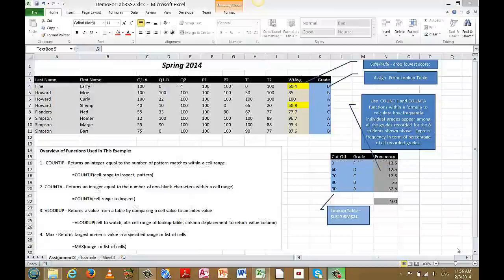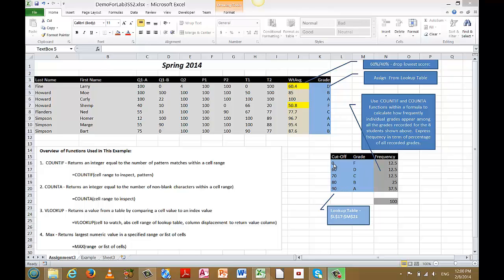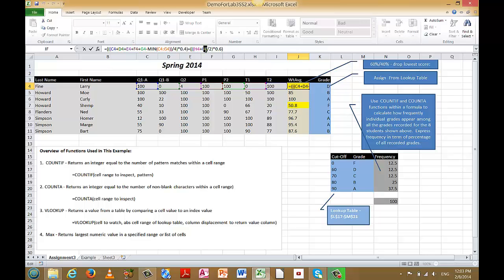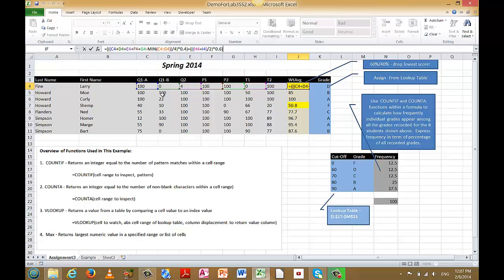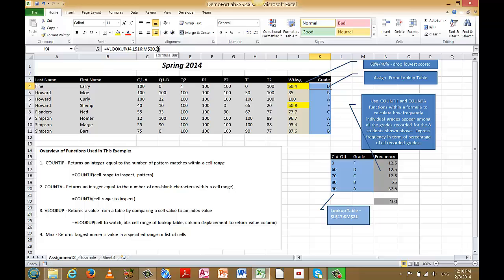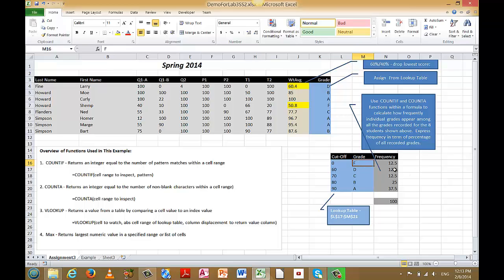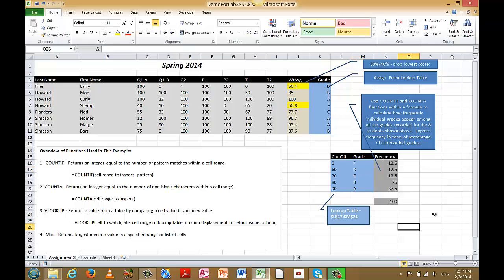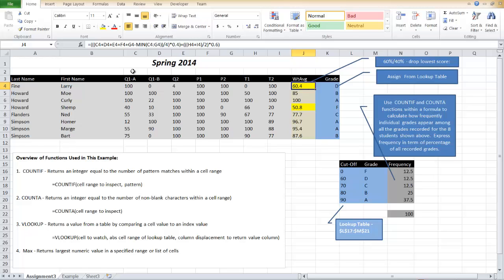LookupAndCountExModule2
Demonstrates VLOOKUP, COUNTIF and COUNTA